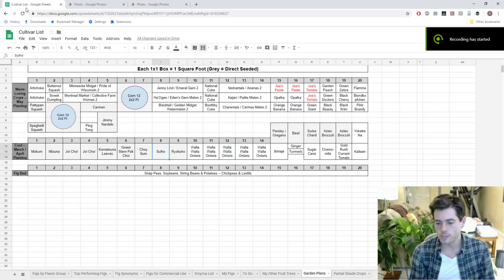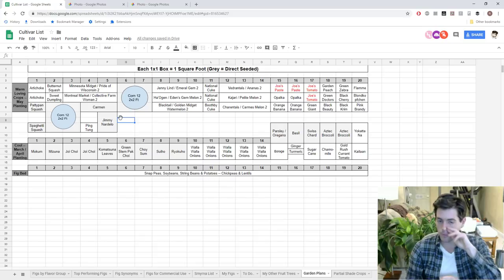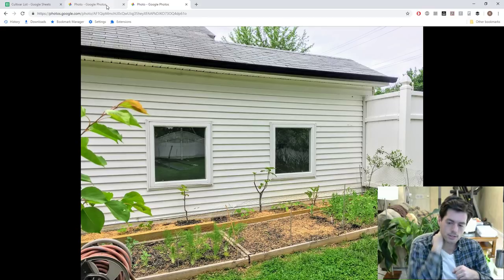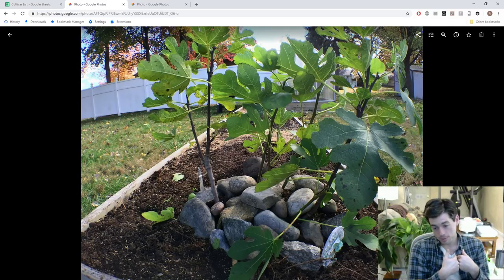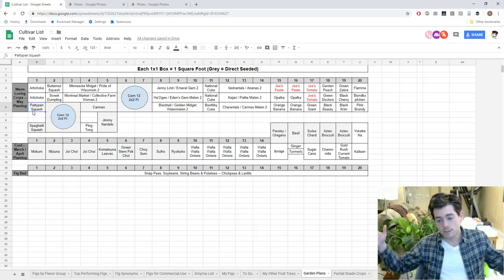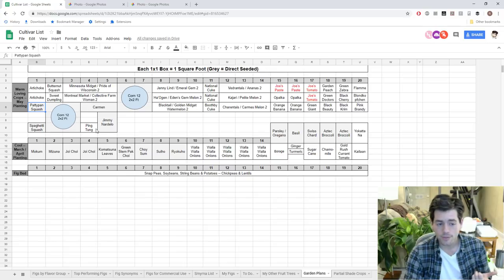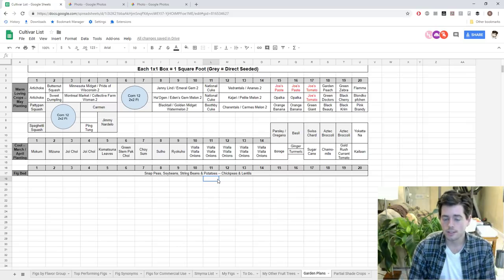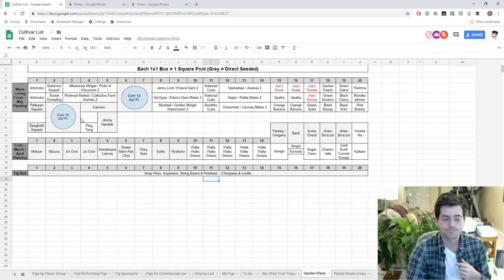2019 Garden Plans: New & Interesting Crops -- Get Planning!!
In this video we talk all about my plans for next year. 2 beds a whole lot of new crops.

Facebook.com/rossraddi
Instagram.com/rossraddi
Twitter.com/rossraddi